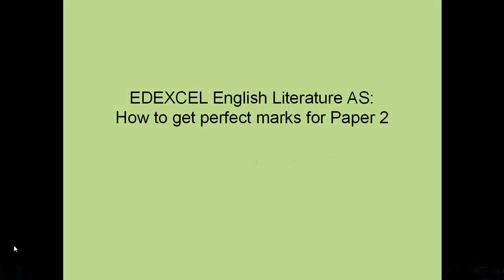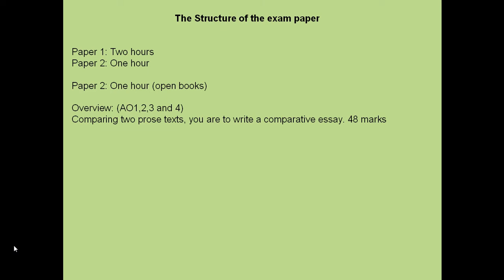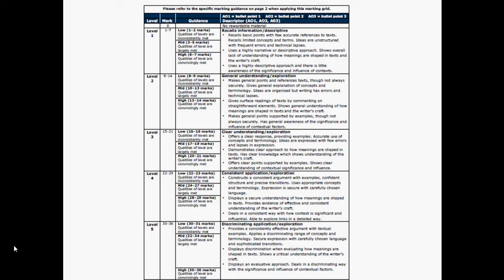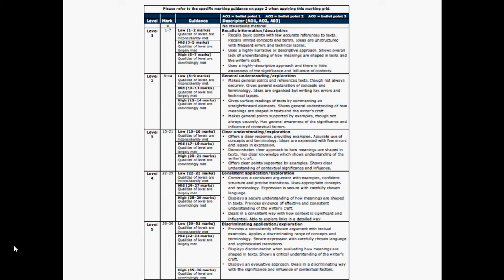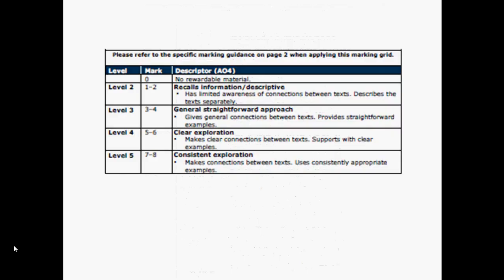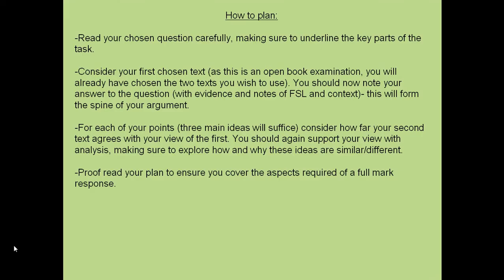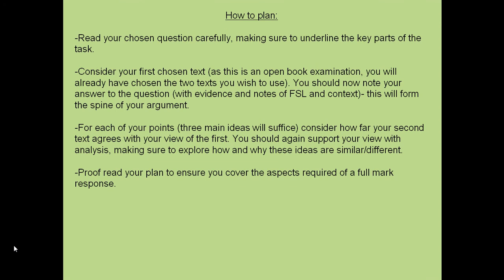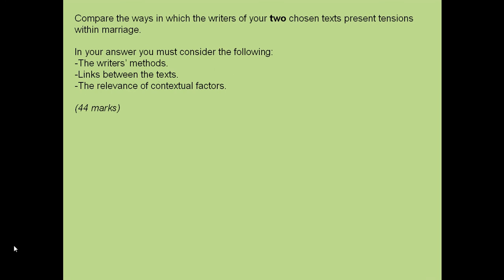AS Lit EDEXCEL paper 2 markscheme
Learn how to answer section A in order to receive full marks.

You're welcome!